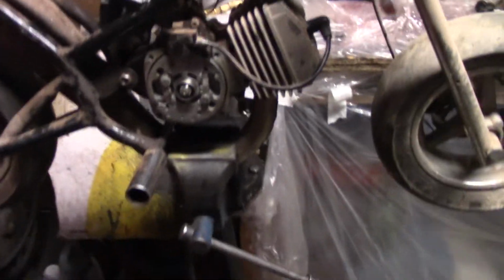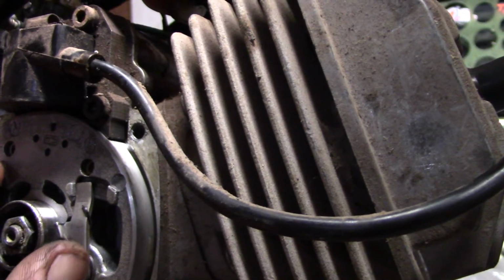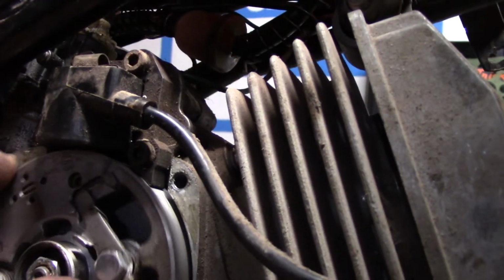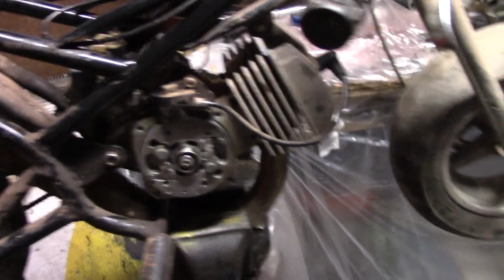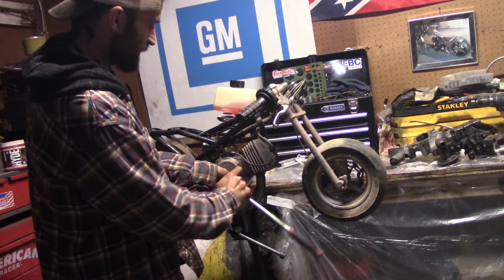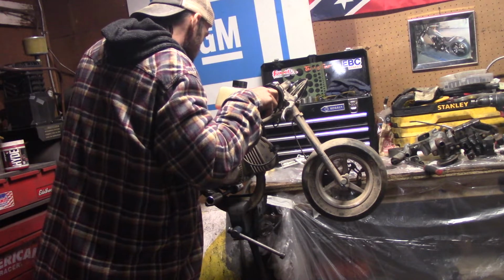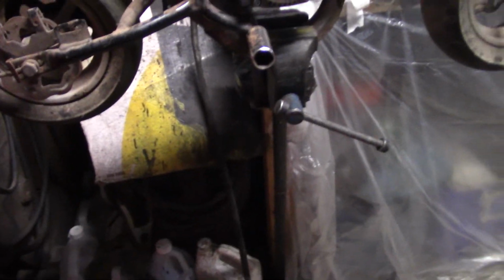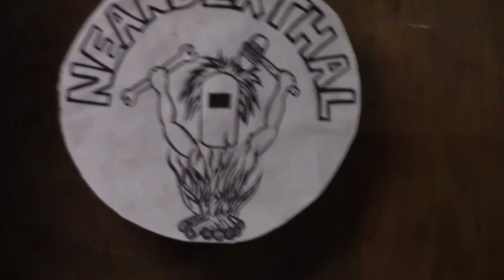Abandoned Superbike will it run?? Part 2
Harley Davidson
Ducatti
Superbike